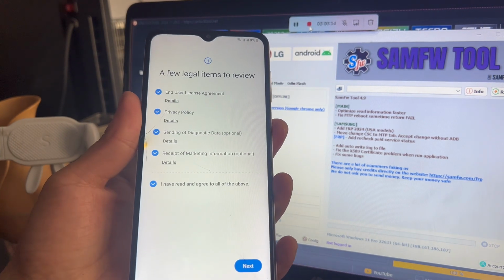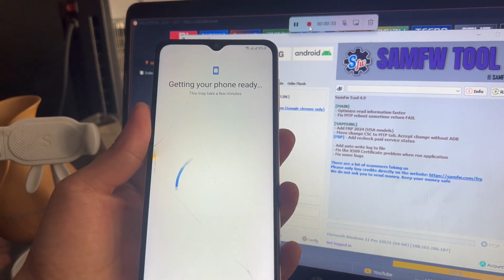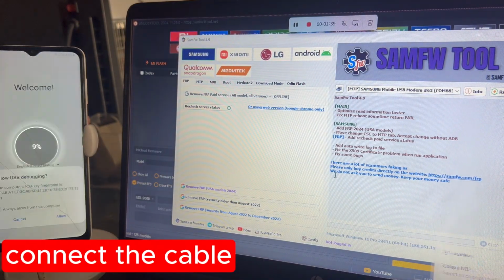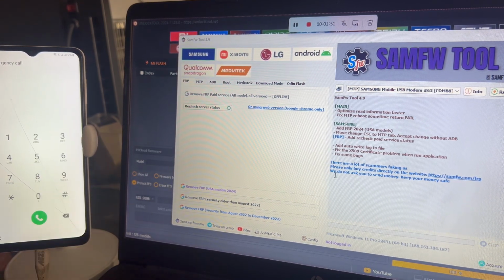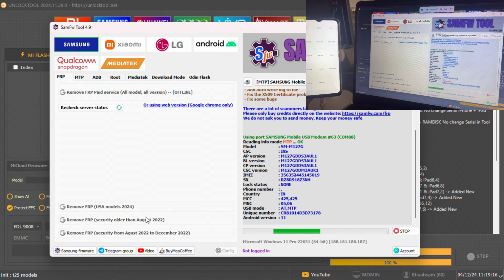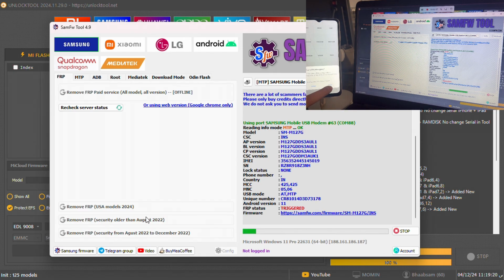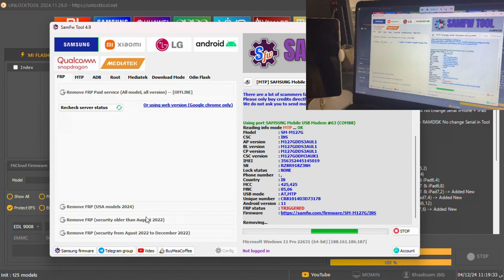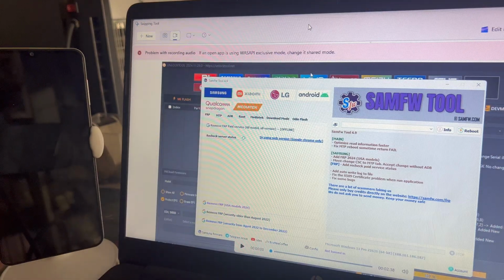Samsung Galaxy M12 M127G FRP Bypass | Remove Google Account on Android 11/12 (2025) | Easy Method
In this video, I'll show you how to easily bypass FRP (Factory Reset Protection) on your Samsung Galaxy M12 M127G using a PC 💻. This method works for Android 11 and allows you to remove the Google account from your device 🔓. Follow the step-by-step guide and unlock your phone without any hassle!

🔹 What you'll learn:

How to bypass FRP on Samsung Galaxy M12 M127G 🔐
Removing the Google account on Android 11 🚫📱
Detailed instructions for using a PC to perform the FRP bypass 💻
🔹 Important Notes:

This method requires a PC and an internet connection 🌐.
The process may take some time ⏳,
so be patient and follow all the steps carefully.